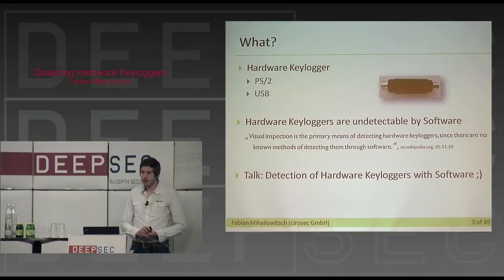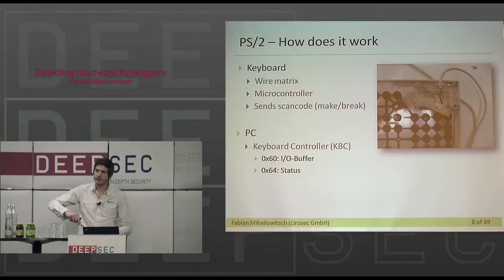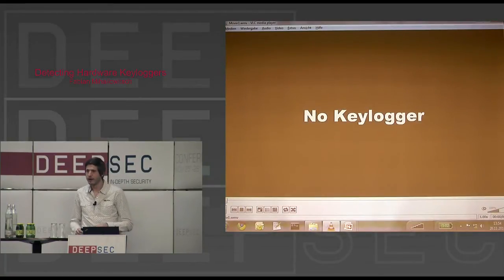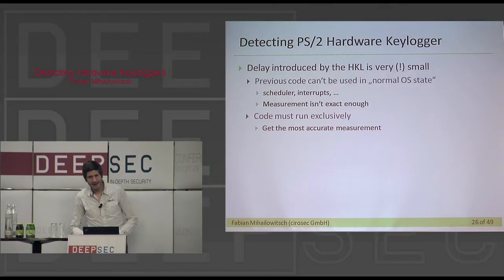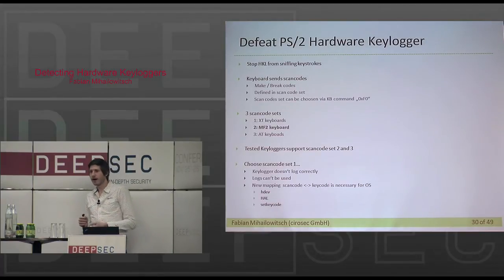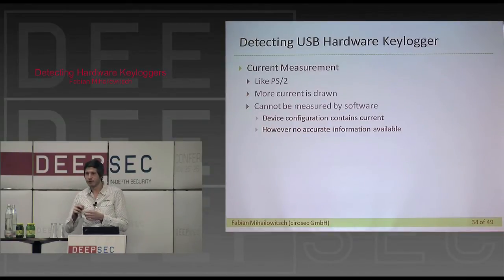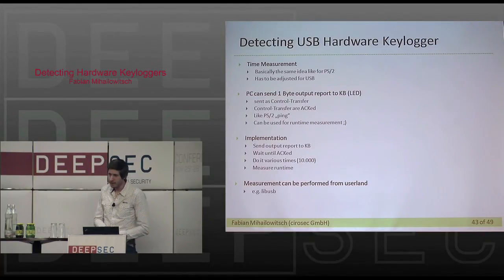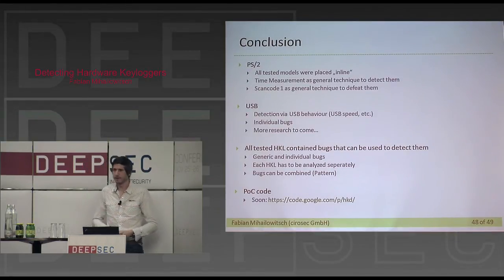DeepSec 2010: Detection of Hardware Keyloggers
Speaker: Fabian Mihailowitsch, Independent Researcher

Hardware keyloggers are tiny devices that are plugged between a computer keyboard and a computer. They are available for PS/2 as well as USB keyboards. Once plugged, they are able to record all key strokes and store them using an internal memory. Current models have various megabytes of memory, store the recorded data encrypted, support timestamping of the keyboard events and some even can transfer the key strokes wireless. However the main focus of hardware keyloggers is to stay undetected. Most manufacturers promote their models cannot be detected by software and thus have an advantage over software based keyloggers. But not just the manufacturers' claim hardware keyloggers to be undetectable, even the common belief is they cannot be detected. However that's not correct. Hardware keyloggers make slight changes to the interaction between the keyboard and the computer. These changes can be detected by software and used to determine whether a hardware keylogger is present or not. For example some USB keyloggers change the USB signaling rate or act as USB hub. These changes are quite obvious and can be detected easily. When trying to detect PS/2 keyloggers, things gets more difficult. Nevertheless it is possible. For example whenever PS/2 keyloggers tap the wire actively (this means the data is redirected via the microcontroller of the keylogger), this influences the transfer rate between the keyboard controller (KBC) on the motherboard and the microprocessor of the keyboard. Measuring this time delay, PS/2 hardware keyloggers can be detected too. During the talk an introduction to hardware keyloggers will be given. This introduction covers their features, how they work and gives a short market overview. Afterwards various techniques will be described to detect hardware keyloggers. Some of them are theoretical as they didn't work for the tested models. However others are practical and can be used in real case scenarios. For each technique a detailed presentation will be given, explaining the basic idea, the necessary technical background and the results in practice. Finally a proof of concept tool will be released, that implements some of the techniques to detect PS/2 and USB hardware keyloggers.